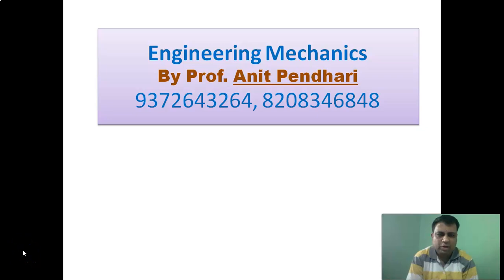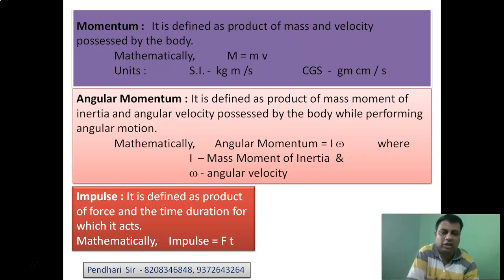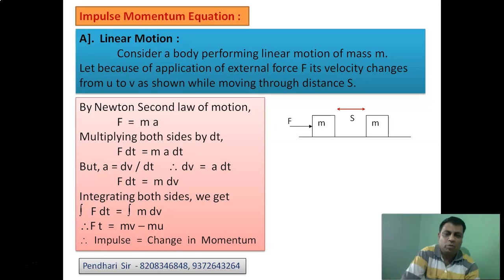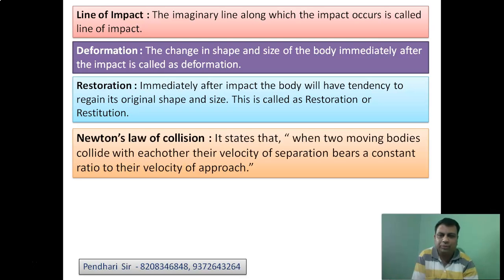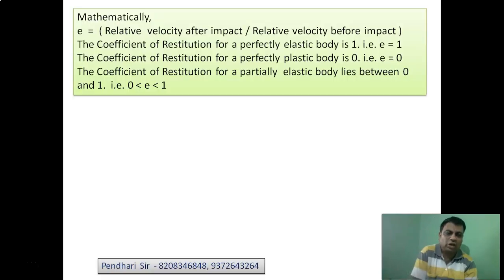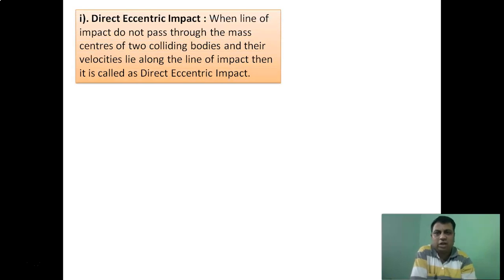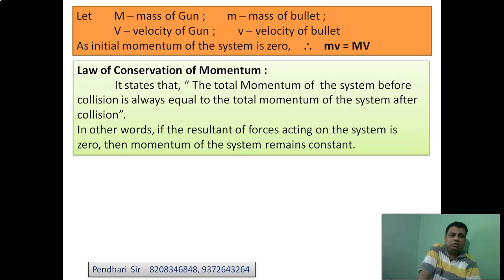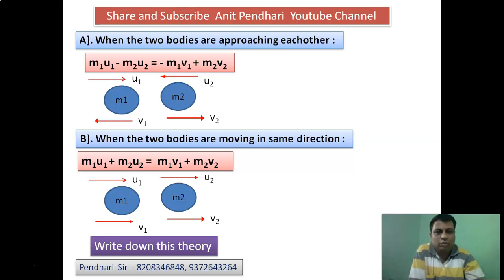Impulse and Momentum By - Anit Pendhari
Topic Covered :-
Definition of Momentum, Definition of Impulse, Period of Deformation, Restitution & Impact , Impulse Momentum equation, Coefficient of Restitution, Law of Conservation of Momentum, Types of Impact